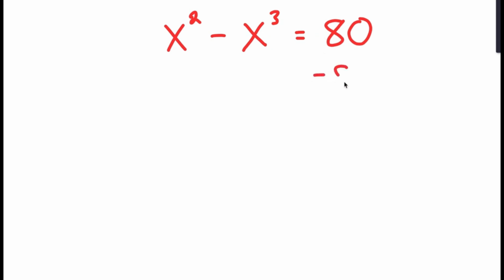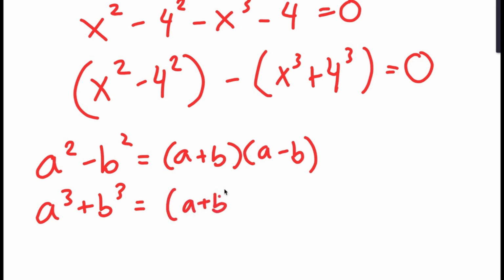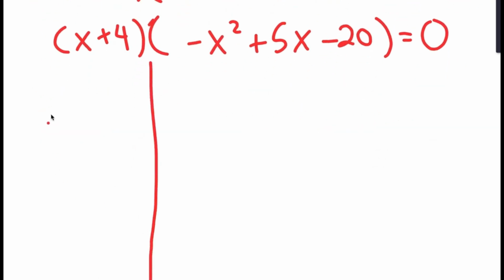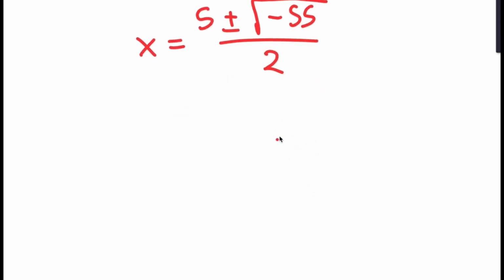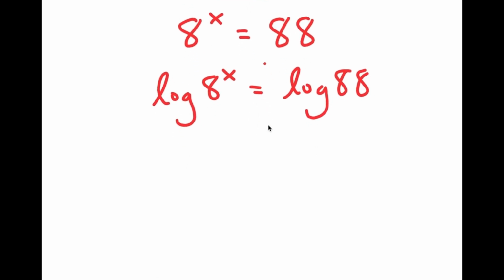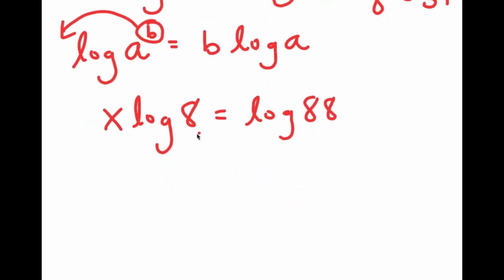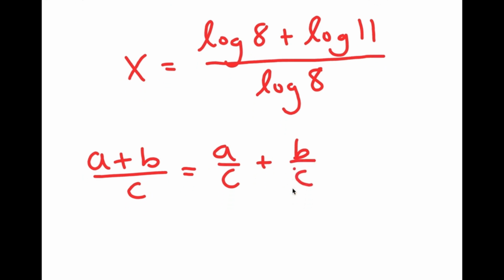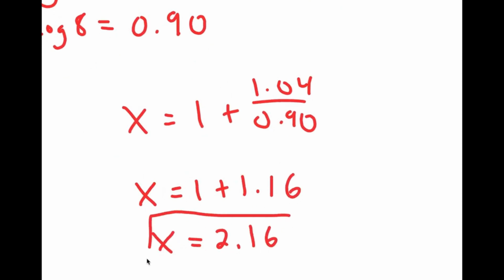This Problem Has Yet To Be Solved | A Challenging Exponential Equation